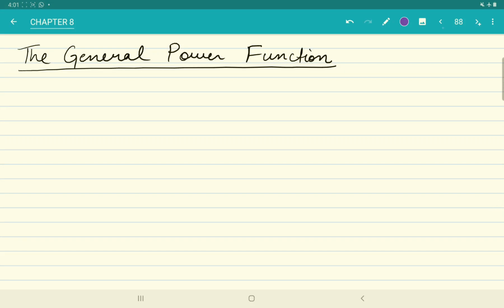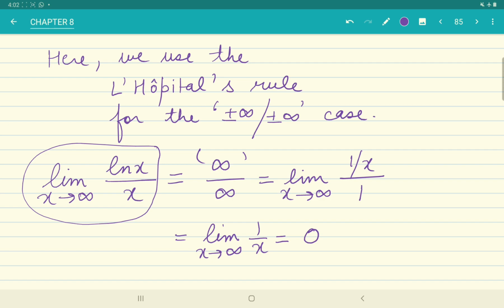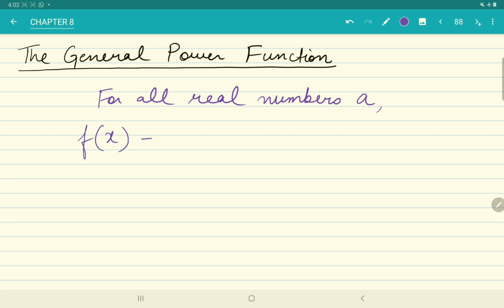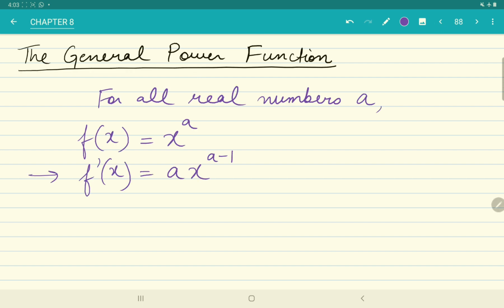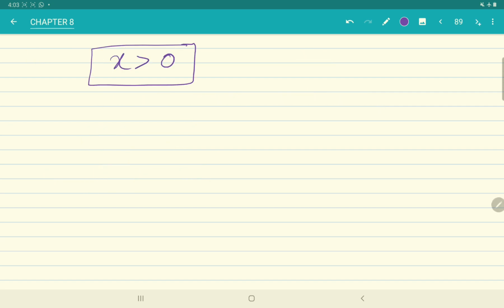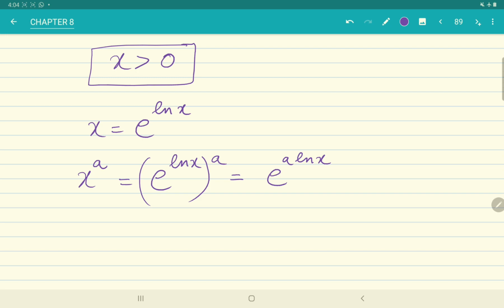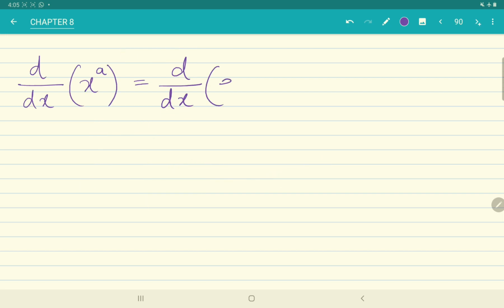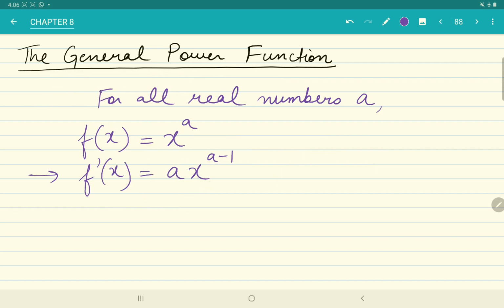Chapter 8 (8.3) Part 5 (Mathematics for Economic Analysis by Sydsaeter and Hammond)